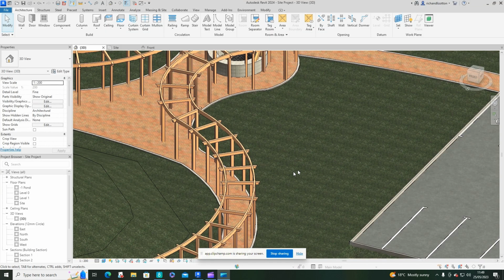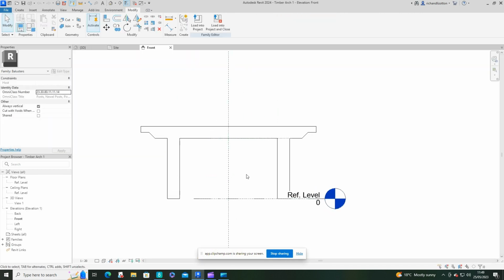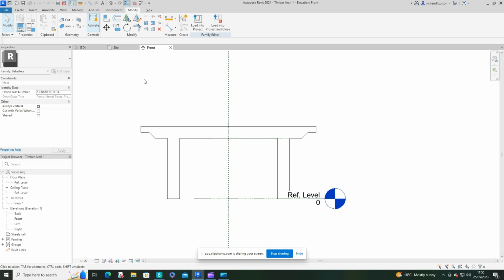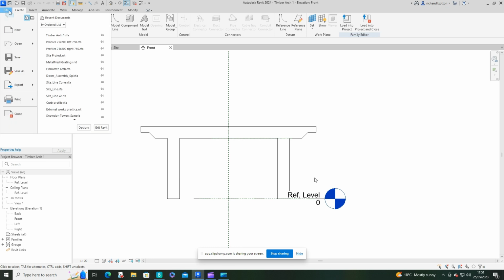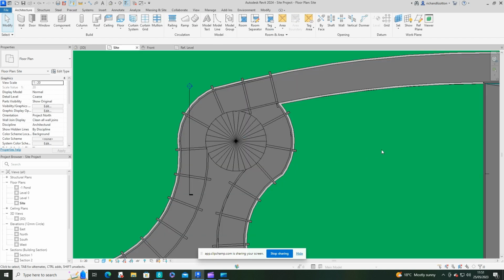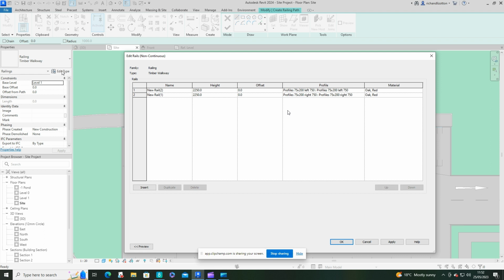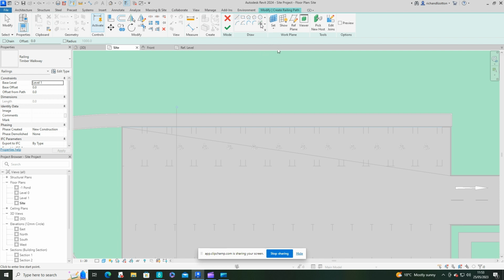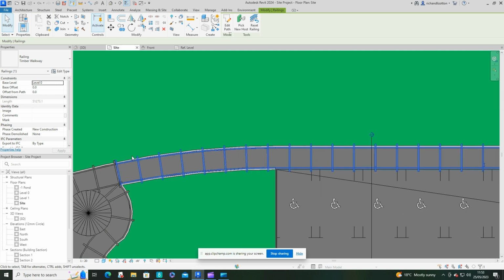Timber Pergola Revit Tutorial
In This video we use the baluster family and new profiles to create a timber pergola or linked archway using the railings command.